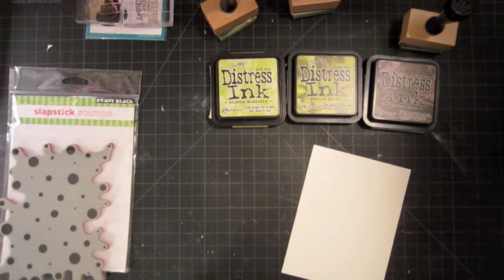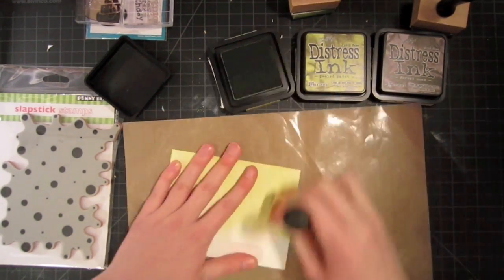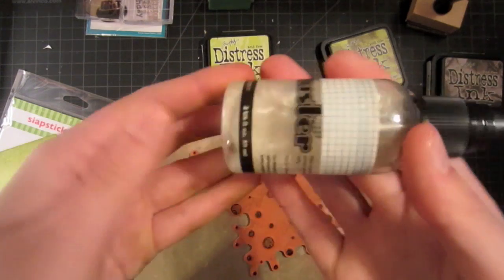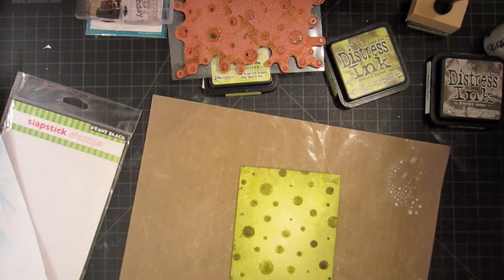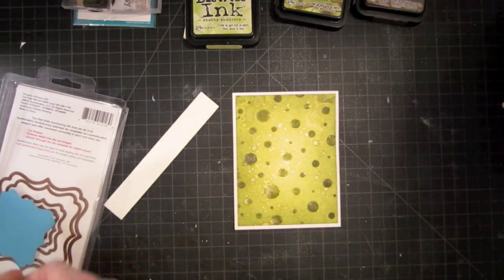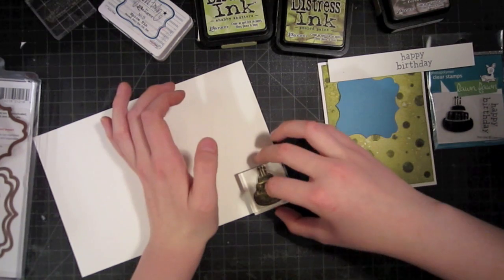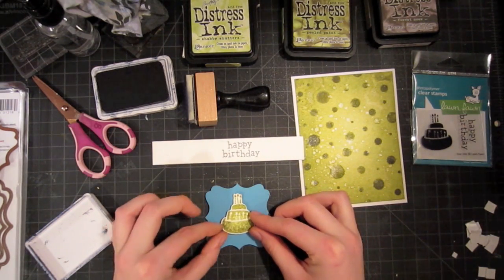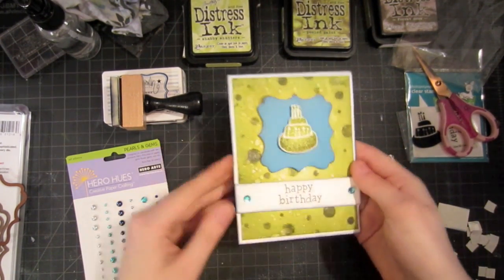Distress Ink Watercolor Stamping Fun (Episode 59)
This is week 59 of my weekly "Video Tutorial Monday" series.

For full information and supply list for this project, please reference the 10-24-11 post on my blog linked above.